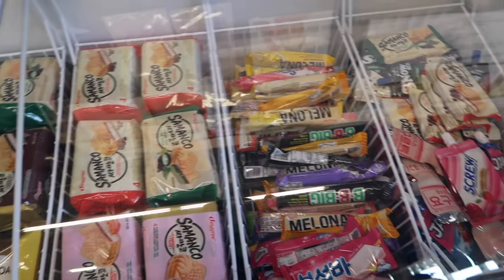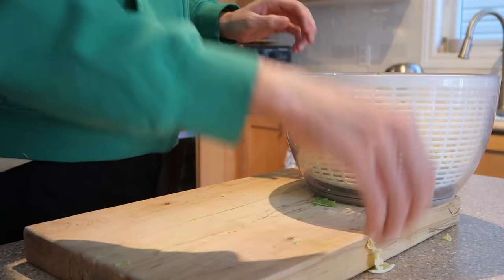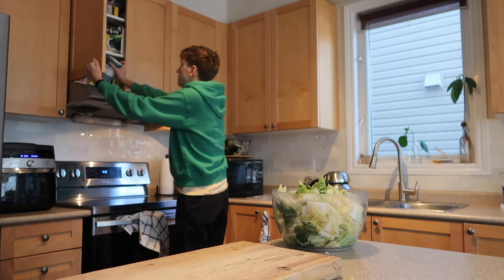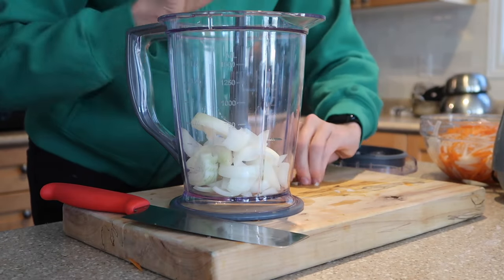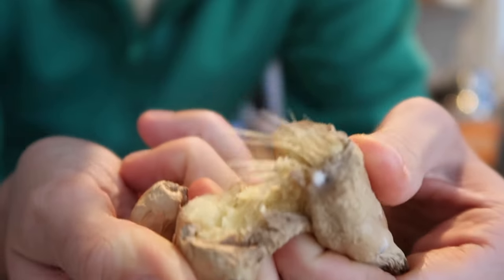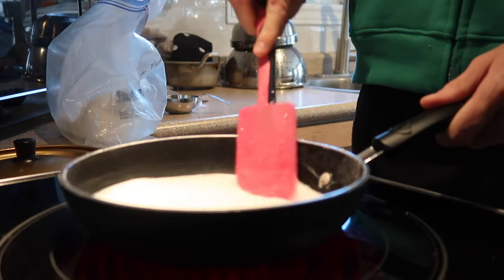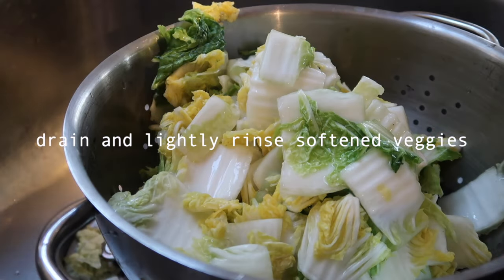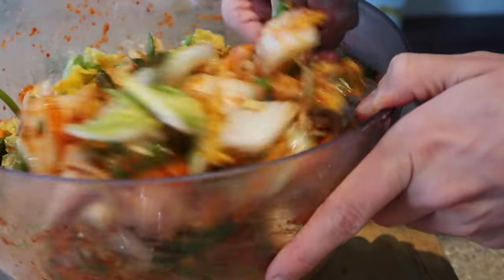how i make kimchi | asmr, calming, mini vlog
hi guys! this is how i make kimchi at home. when i make kimchi i don't use any animal products as my house is vegetarian/vegan. as i said this is not completely authentic but i will link an authentic recipe and video from the queen, maangchi.